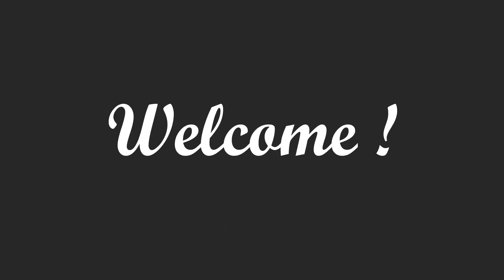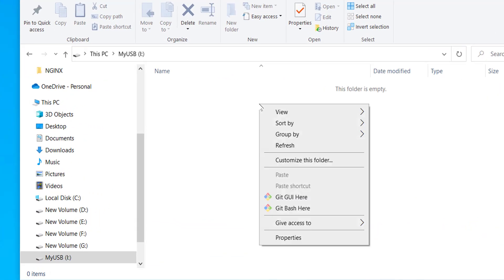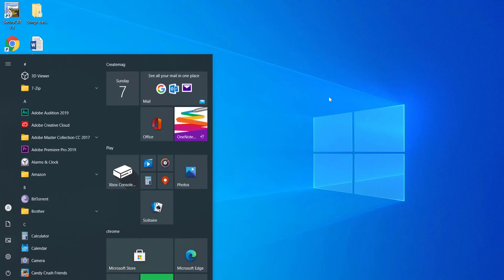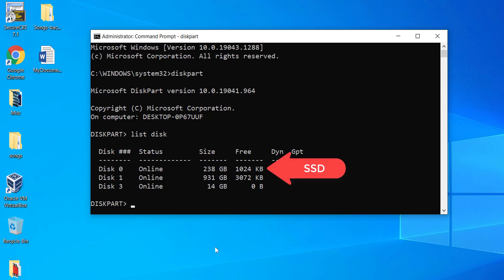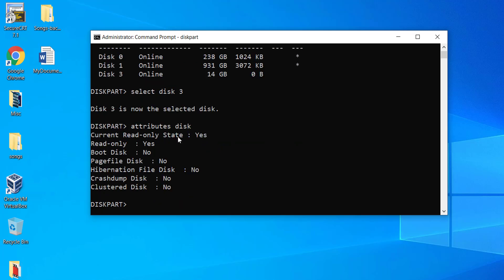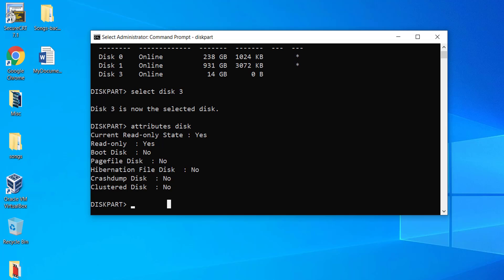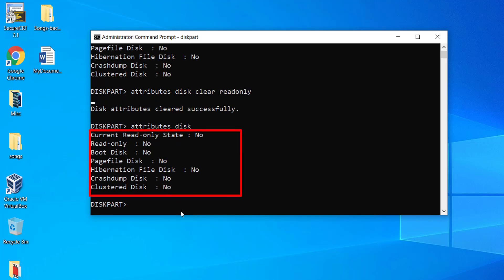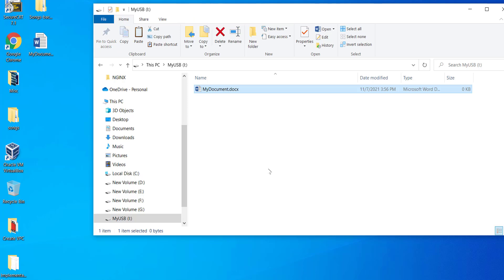Remove write-protected from a USB (Pen-drive) [100% working]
Let's learn how to remove write protected from a USB disk or the pendrive. The way that I’m gonna show you worked for me, so I wanted to create this video. I don’t know if it works or not for you. You can just give a try.
I have connected a USB disk on to my laptop and the disk is listed as the ‘I’ drive. I can easily read the contents of the pendrive but when I try to write something on it, I cannot. For this demo, I’m going to copy a file which is on the Desktop to the USB disk, as we can see, the prompt says, The disk is write protected, remove the write-protection or use another disk.
Let’s close these windows and remove the write-protected. Press the windows key on your keyboard, on the search box, type Command, command prompt will be selected, run the command prompt as an administrator. Here, type diskpart and hit enter. Further, type list disk. All the connected disk drives are listed. Here you should be carefully identify the USB disk number. In my case, Disk 0 is the SSD, Disk 1 is the HDD and Disk 3 is the USB disk. From its size as well we can identify that the Disk 3 is the USB disk.
Now, type select disk and the disk number which is 3. To read the disk status, type attributes disk. Here, we can see the current read-only state is set to Yes and the Read-only is also set to Yes. This means that, the disk status has gone to read-only mode, so nothing can be written or copied or modified on the disk.
To remove the read only or the write protected, type attributes disk clear readonly and hit enter. Make sure, you have typed the command correctly. Wait until you get the message Disk attributes cleared successfully. You may get other errors as well. If so, plz don’t curse me rather research for other ways.
To confirm whether the read-only state of the disk is turned to No, type attributes disk and hit enter. As we can see, the current read-only state is No and read-only is also No.
Now, we must be allowed to write on the disk or modify anything on the USB disk. Now copying the file from the Desktop to the USB disk. We will see the file is copied to the USB disk without any issue. That means we can write or modify anything on the disk. The write-protection from the disk is now removed successfully.